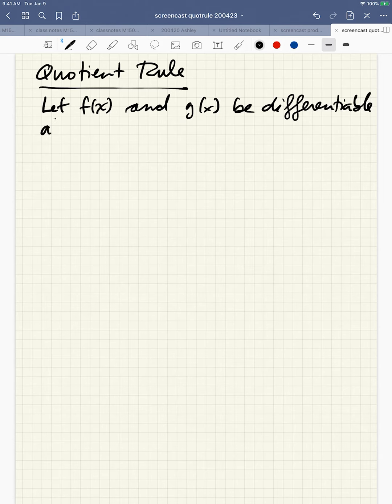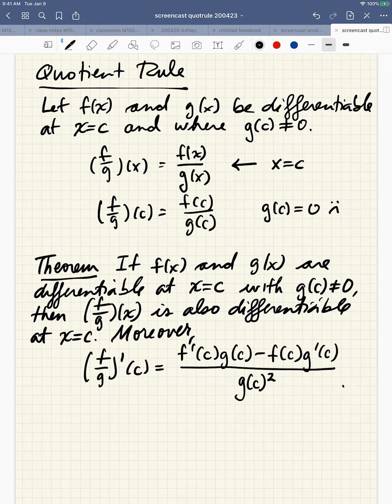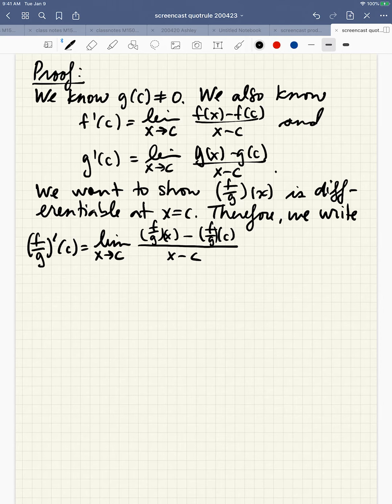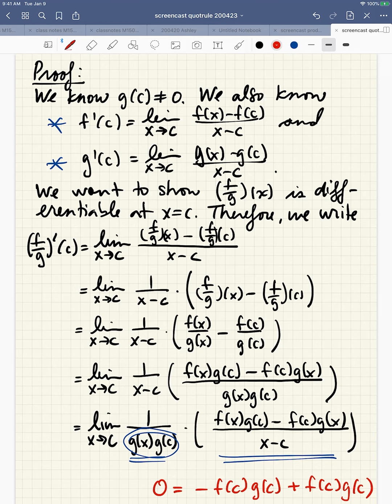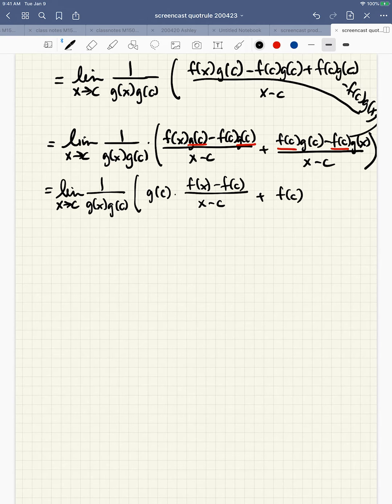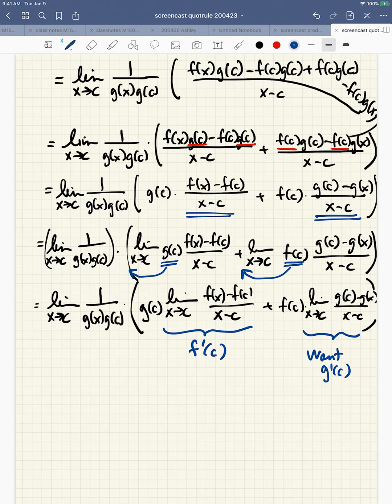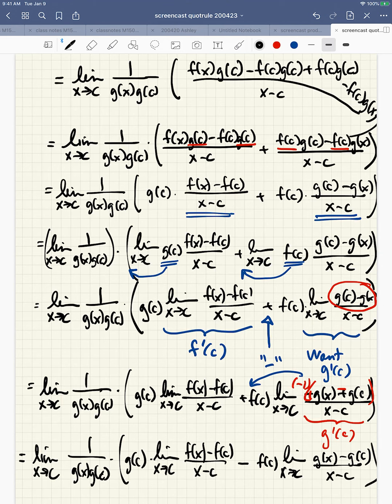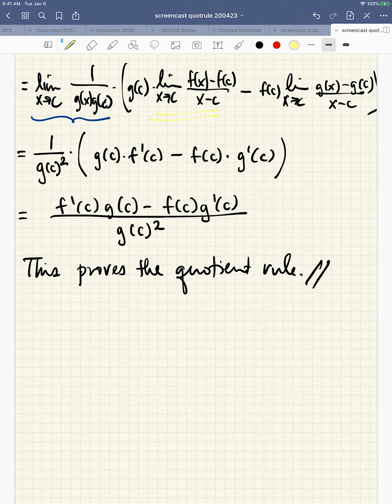Proof of the Quotient Rule for Calc I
In this screencast, I prove the quotient rule.  The proof uses an alternate definition of the derivative.  It also uses the fact that differentiability implies continuity.